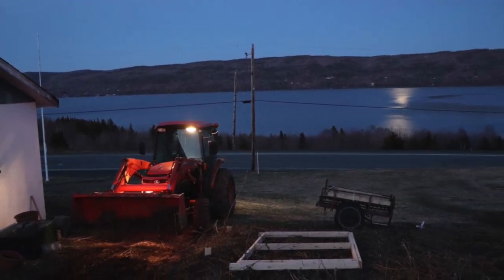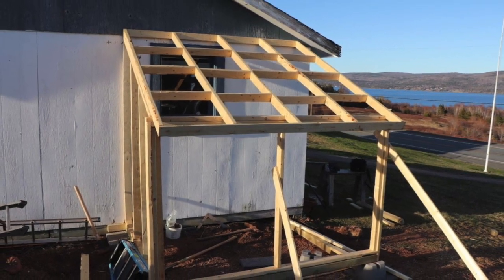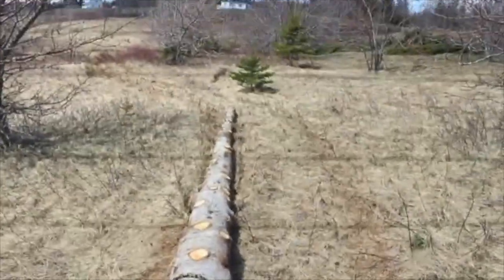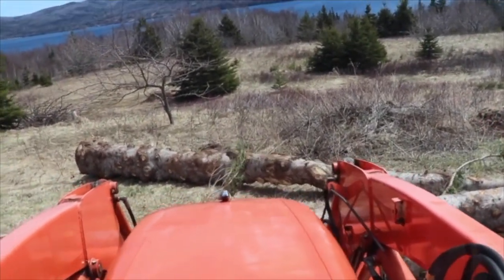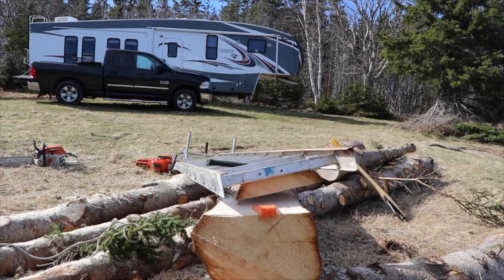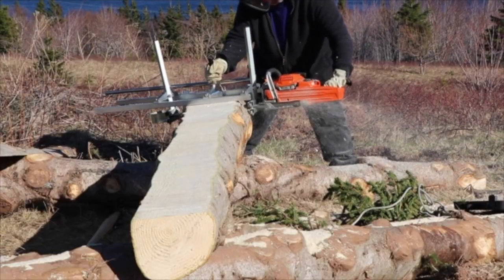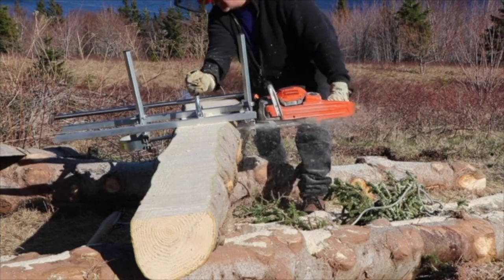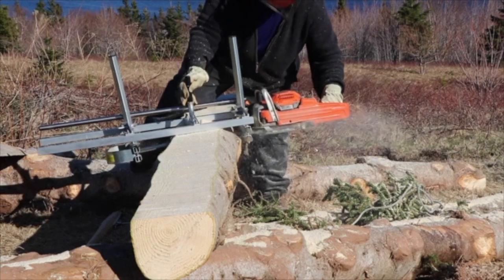The Great Green House Build! part 1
Building a 8x8 green house for my wife's mother's day gift.   The lumber here is expensive and poor quality so I gathered the paster spruce off the farm and milling it with my power saw mill.  I used my Kubota tractor  to level the land and haul the logs to the landing where I mill them up.